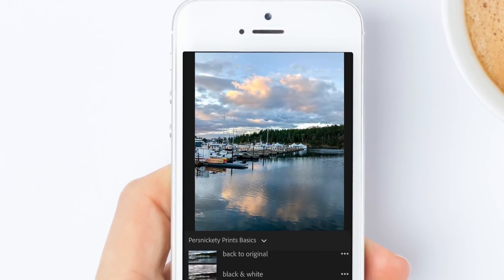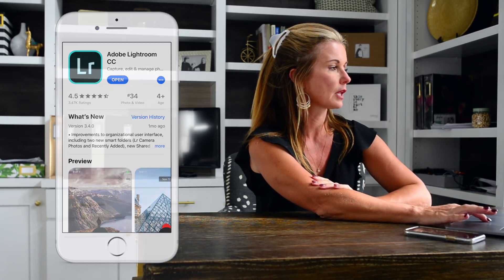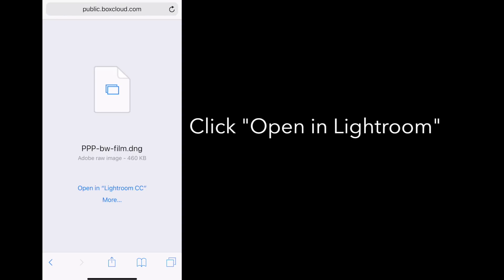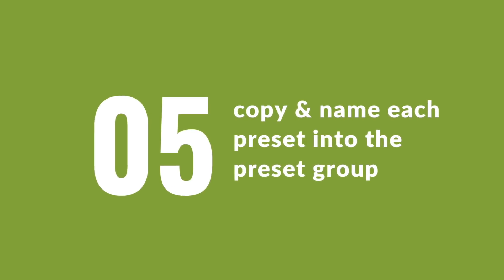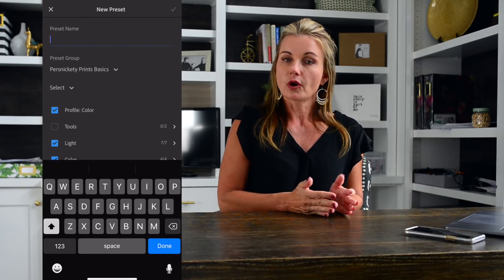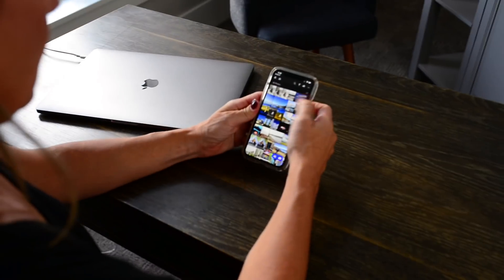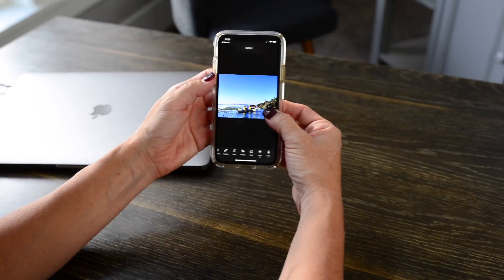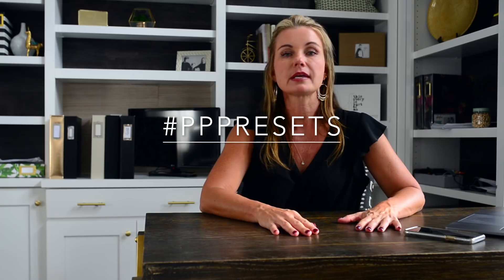How to Install Lighroom CC Mobile Presets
How to Install and use Lightroom CC Mobile Presets without an Adobe Creative Cloud Subscription!